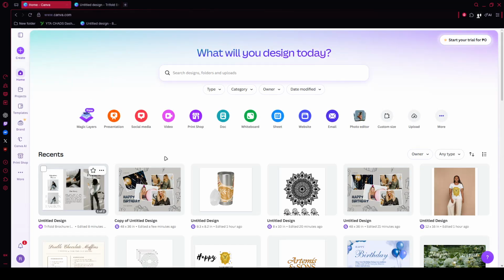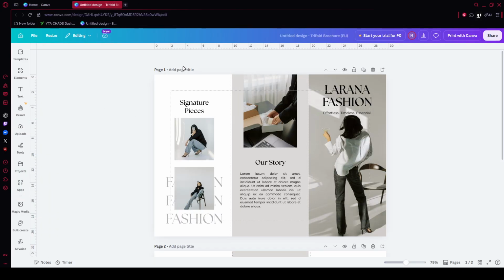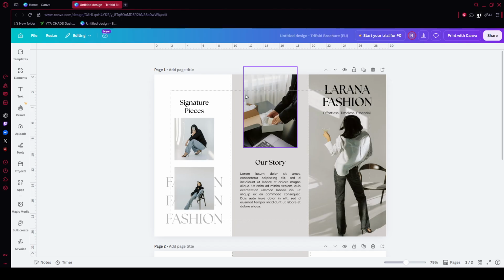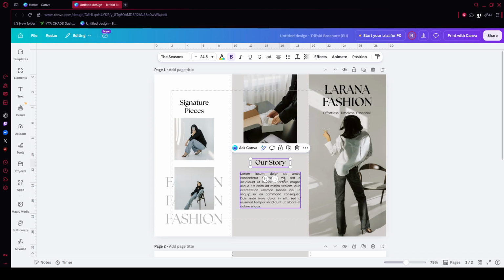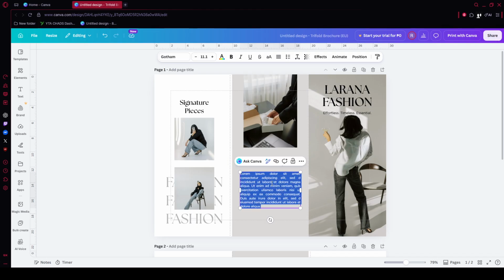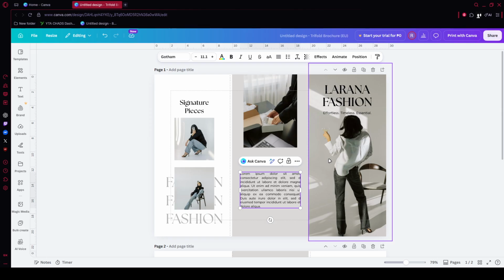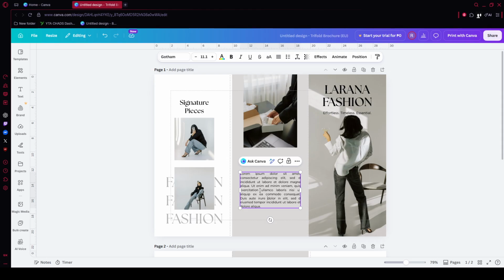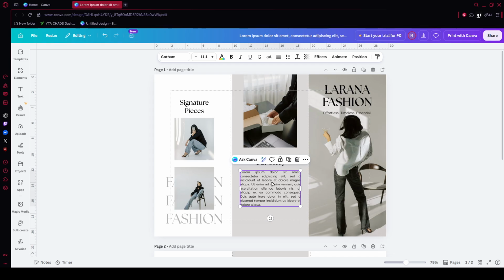How To Edit Text In Canva [Step By Step Guide]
In today's video we cover How To Edit Text In Canva [Step By Step Guide]